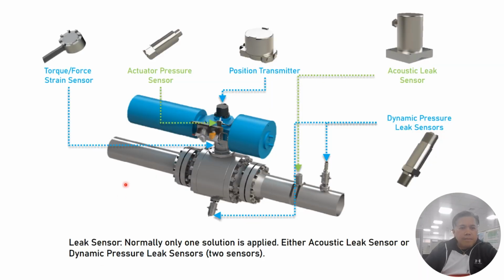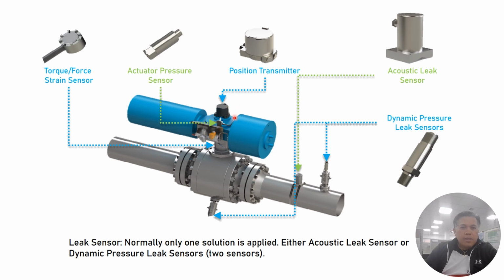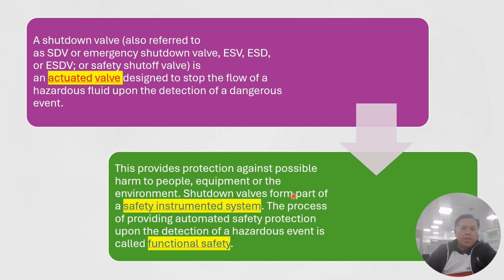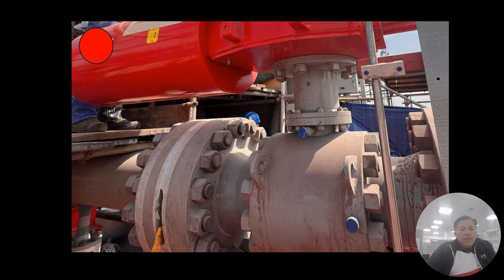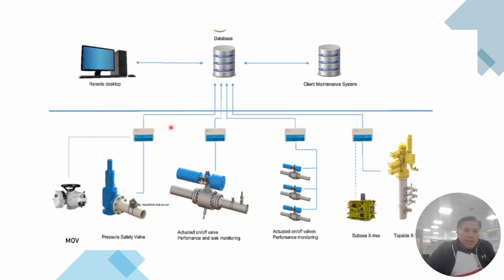ESD VALVE INSTALLATION & HOW ITS WORKS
ESD Valve is almost most important equipment in the process line, learn and watch